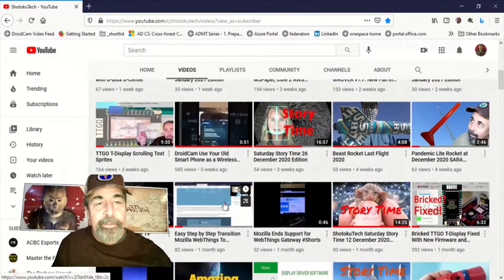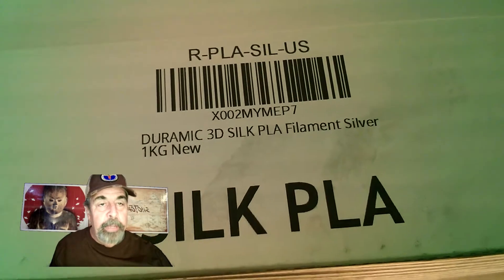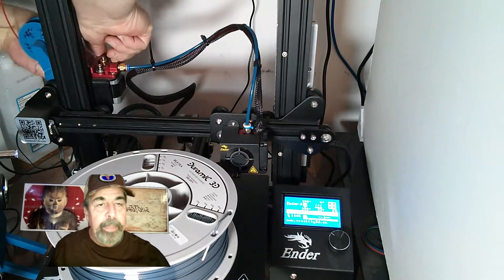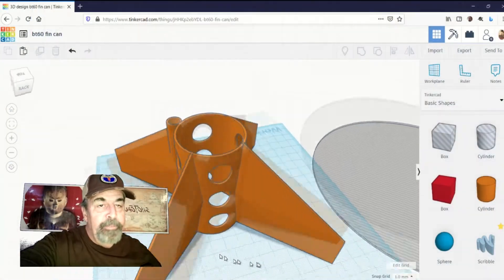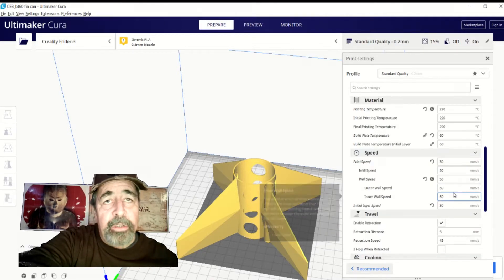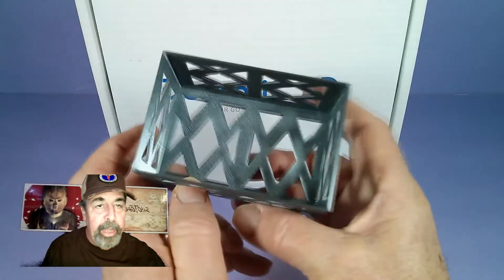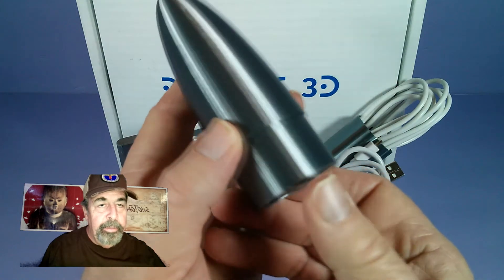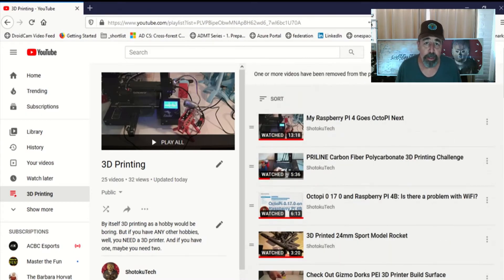Can I 3D Print with Duramic 3D Silver Silk PLA?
Can I 3D Print with Duramic 3D Silver Silk PLA? Someone mentioned they like my 3D printing videos. Duramic 3D Shiny Silk PLA looks really great. So can I print with it? It's time for another 3D printing challenge.
3D printing playlist on the ShotokuTech YouTube Channel:
Duramic 3D Shiny Silk PLA Filament 1.75mm Silver, Shiny Metallic PLA Filament Dimensional Accuracy +/- 0.05 mm 1kg Spool(2.2 lbs)